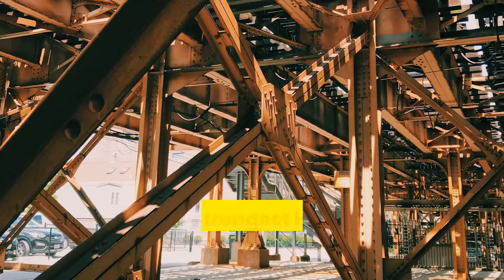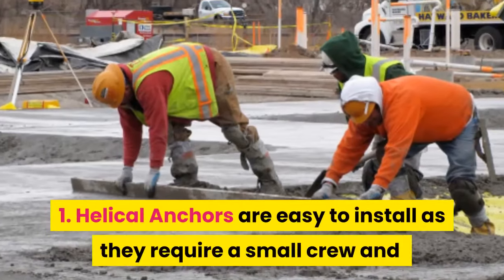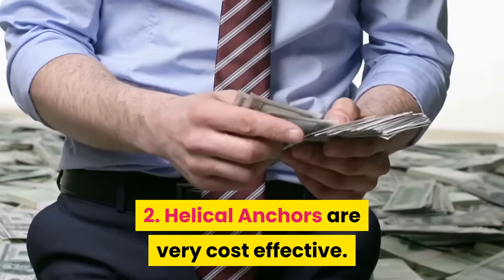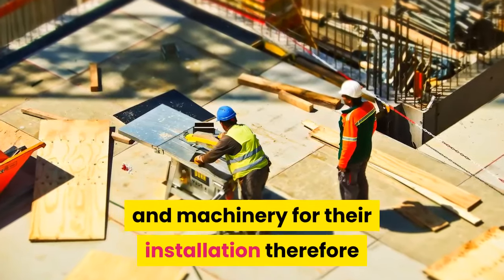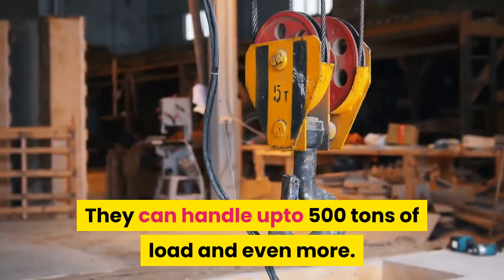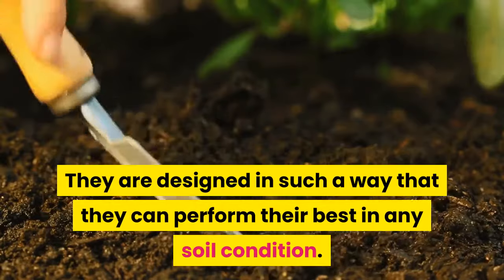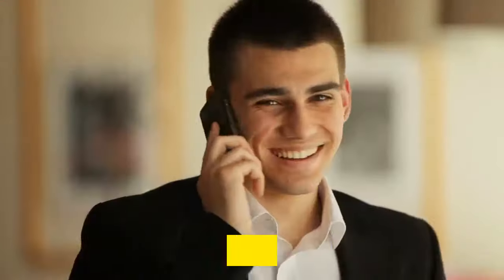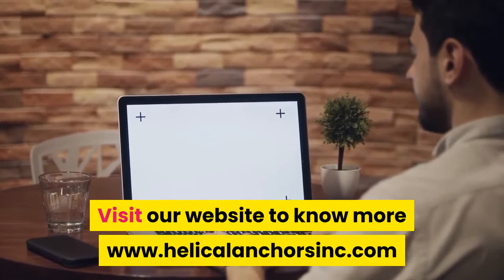Advantages of Helical Anchors | Helical Anchors Inc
Advantages of Helical Anchors

Helical Anchors INC

Contact Ryan |  Marketing and Sales

Check social media for stock and offers updates.

About Helical Anchors Inc

Helical Anchors Inc. is centrally located in Minneapolis, Minnesota. With over 30 years of experience in the soil stabilization and foundation industry, we are bringing new solutions that apply state of the art technology and expertise to change the way foundation piles and anchors are installed.

HELICAL ANCHORS INC. HAS BEEN MANUFACTURING DEEP FOUNDATION PRODUCTS FOR OVER 25 YEARS

We are the only helical pile manufacturer that offers an inertia welded product. Because of this patented technology our piles are able to withstand higher stress than our competitors. Our additional strength allows our clients to install smaller piles then their competitors which results in lower bids. Please visit our other pages to learn more about our company.

Helical Anchors Inc., with its 25+ years of experience in the earth-boring industry, brings “new” solutions to the soil stabilization and foundation industry. Applying its state of the art technology and expertise to change the way the Foundation Industry installs foundation piles and anchors. Our superior choice of raw materials “new” design and fabrication techniques make our anchors the best in the industry!

HELICAL ANCHORS HAVE PRESENTED MANY SOLUTIONS FOR DIFFERENT TYPES OF PROJECTS.
THIS SECTION WILL SUMMARIZE THE ADVANTAGES OF THEIR USE
Helical Piles produce small or no vibration during installation
Decreasing possible damage to the structures from soil movement.
Helical Piers can be installed in any weather conditions
Can be loaded immediately after installation
There is no cure time with concrete foundations.
Easy installation
There is no need for excavation
Helical Anchors can be installed in limited access areas.
Screw Anchors are quick to install and there is no need for big equipment in comparison with other types of deep foundation construction.
Screw Piles can be installed in soft surface and high water table conditions.

Prediction of capacity is found after installation from torque to capacity relationship, useful to verify theoretical capacity.
Installation of Helical Pier by Helical Anchors Inc produces no spoils to remove or remediate.

Our Address
Phone Number
Helical Anchors, Inc.

We can provide superior quality at the most affordable price.